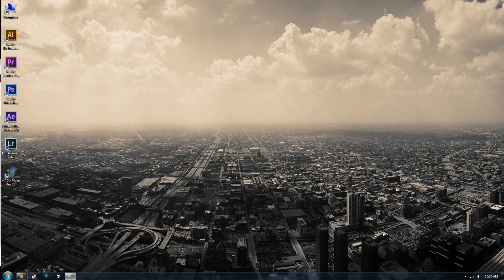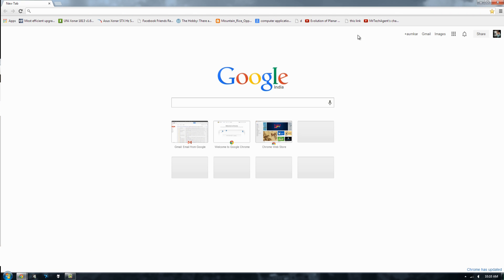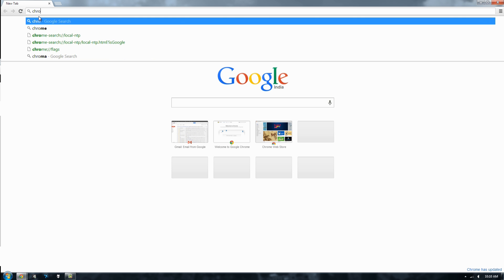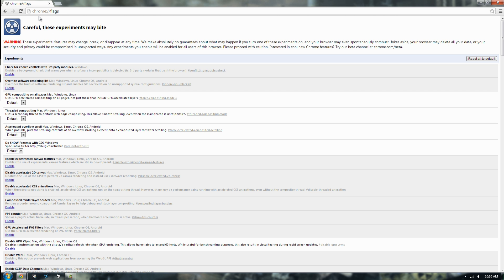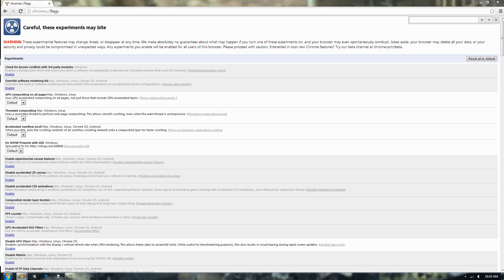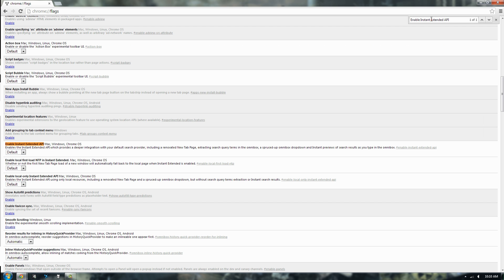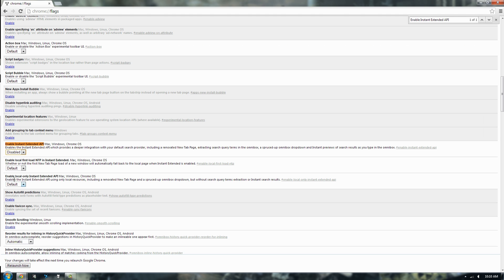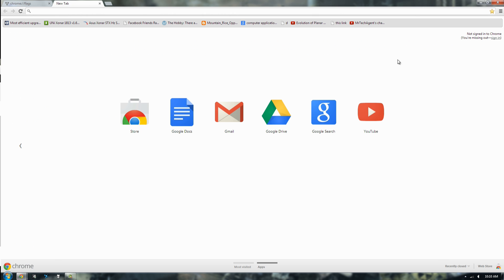Get old Google Chrome's "New Tab" page back (September 2013)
Download the new Outasight EP for free -